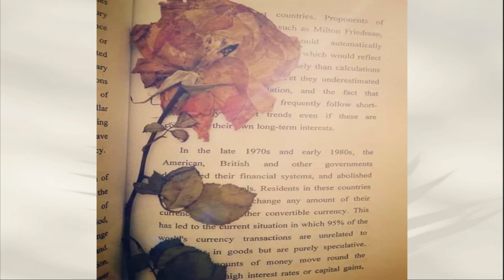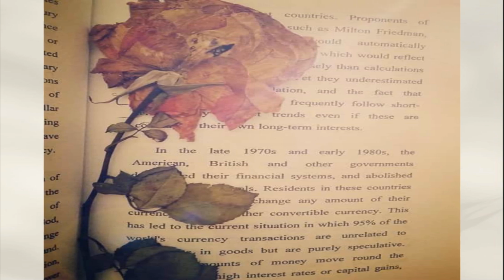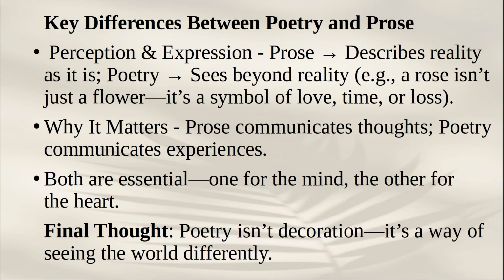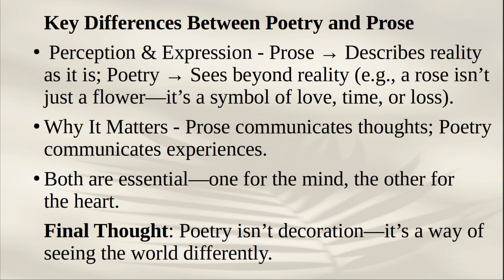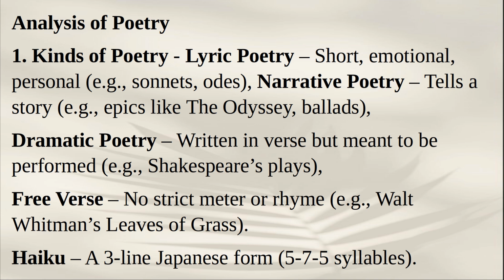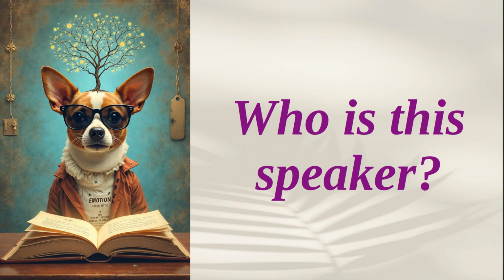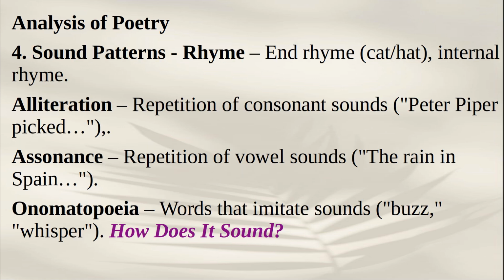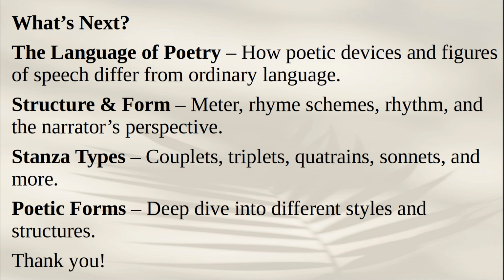🎭 Poetry Explained: Meaning, Functions, Forms & Analysis | BA English Guide 📖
Introduction to Poetry | Exploring the Essence and Functions of Poetry | Forms of Poetry | Poetic Devices
Dive into the enchanting world of poetry with this comprehensive guide! 🌟 In this video, we explore the essence, functions, and forms of poetry, breaking down its key elements to help you analyze and appreciate poetic masterpieces like a pro. Whether you're a literature student, poet, or poetry lover, this video will deepen your understanding of:
✔ What is Poetry? – Definition & unique characteristics
✔ Poetry vs. Prose – Key differences explained
✔ 6 Major Functions of Poetry – Emotional, aesthetic, social & more
✔ Poetic Devices & Techniques – Imagery, meter, rhyme, symbolism
✔ Types of Poetry – Lyric, narrative, dramatic, free verse, haiku
✔ How to Analyze a Poem – Speaker, sound patterns, hidden meanings

Keep exploring the magic of words with The Discourse. 🌹✨